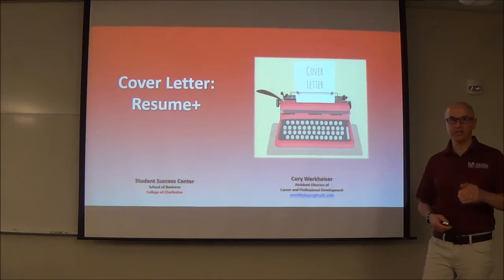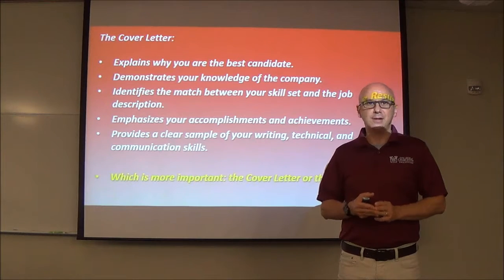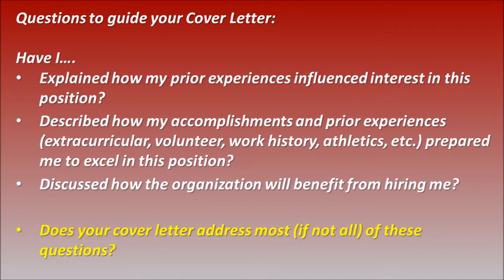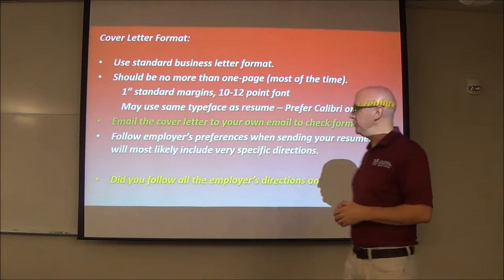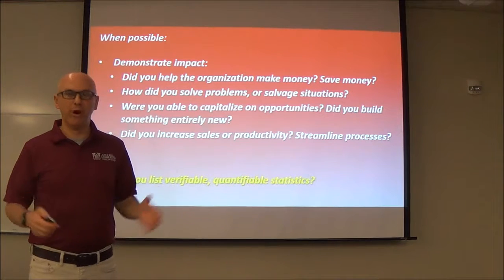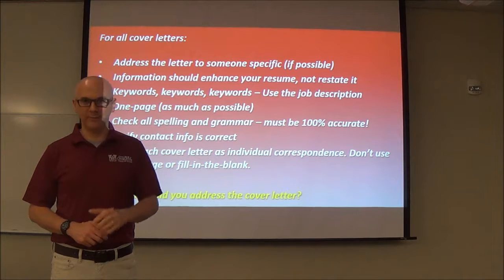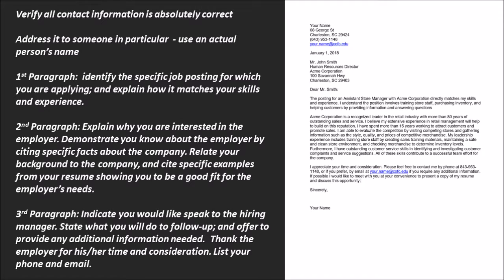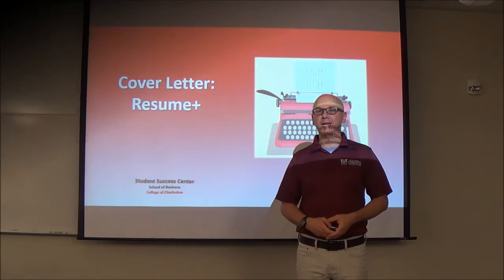Business Student Success Series: Perfecting Your Cover Letter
Join professional development expert Cory Werkheiser of the College of Charleston School of Business Student Success Center as he shares tips and tricks for crafting a cover letter that is sure to wow potential employers.